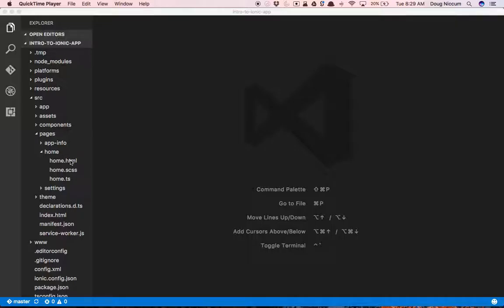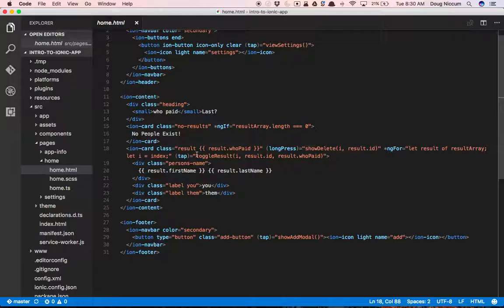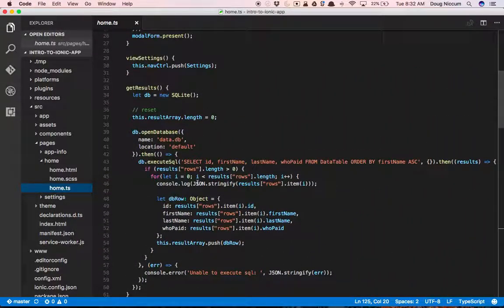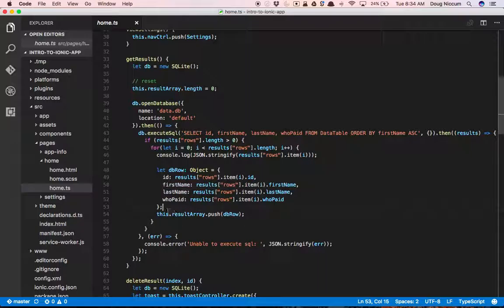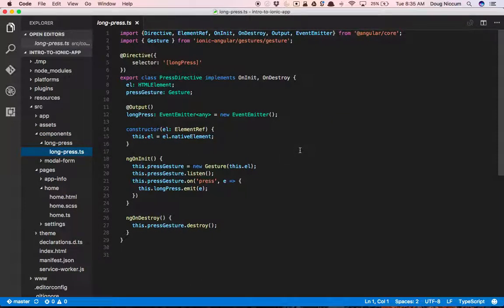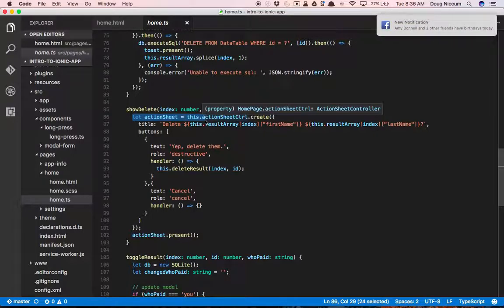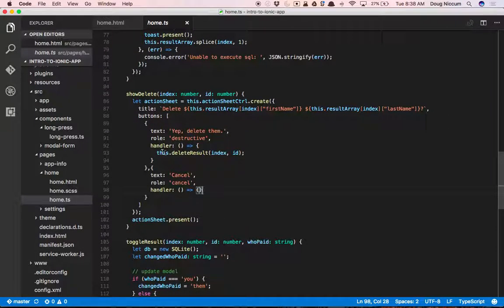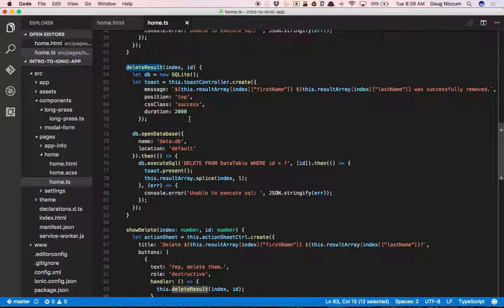Intro to Ionic App pt 1 - Prairie.Code() 2016 review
In this video, I review the application that we had built up to the end of class, and I address some bugs and oversights that I had made during the class.